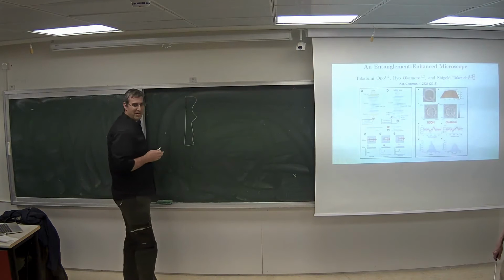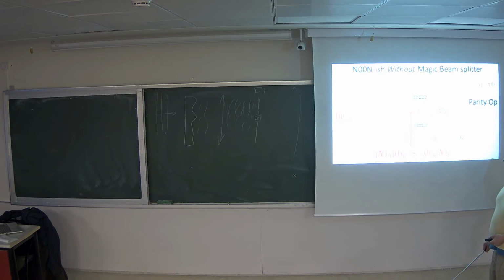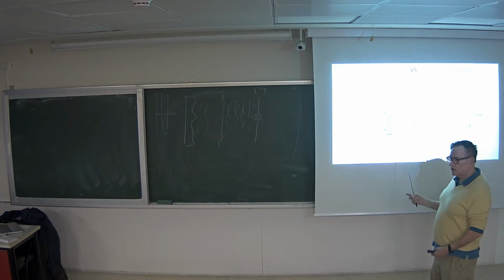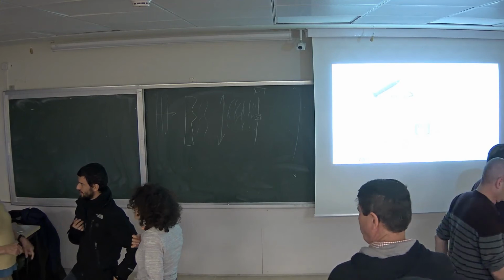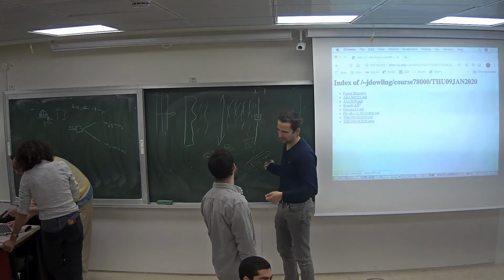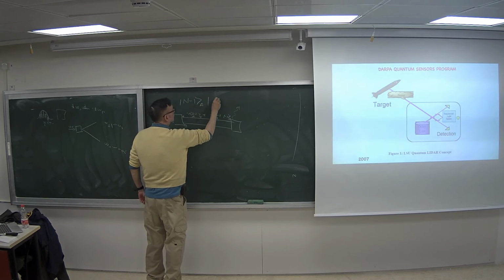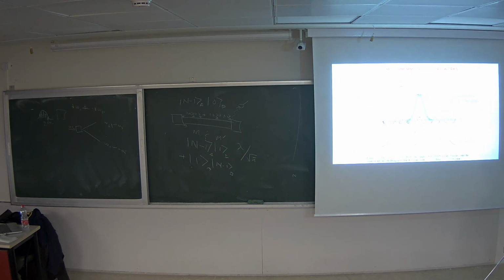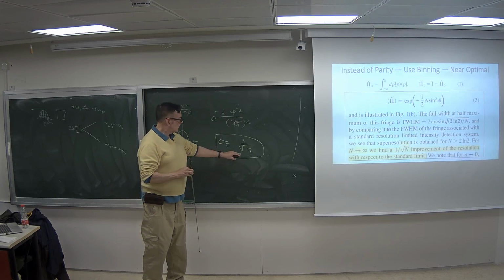9/1/2020, Introduction to Quantum Metrology by Prof. Jonathan Dowling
That's the third lesson in course 78000, Introduction to Quantum Metrology by Prof. Jonathan Dowling  a visiting lecture at The Racah Institute of Physics,  The Hebrew University of Jerusalem.

The lecture was given at January 9th 2020.

Jonathan Dowling is a Professor and Hearne Chair of Theoretical Physics at Louisiana State University

A link to the presentation from this lecture is attached here